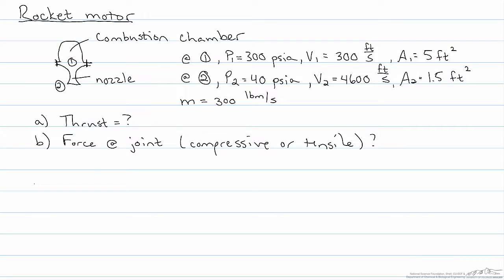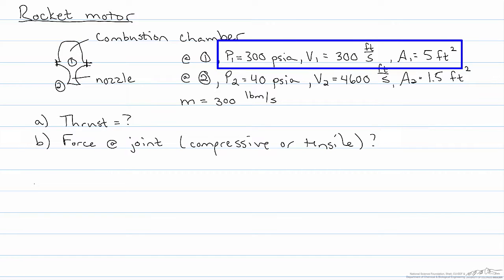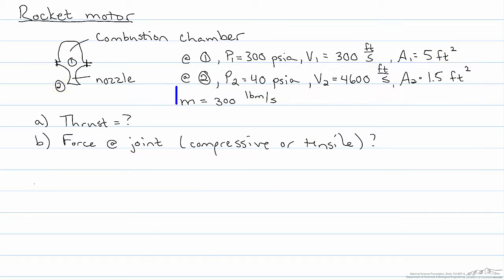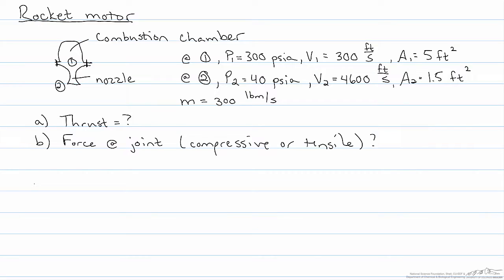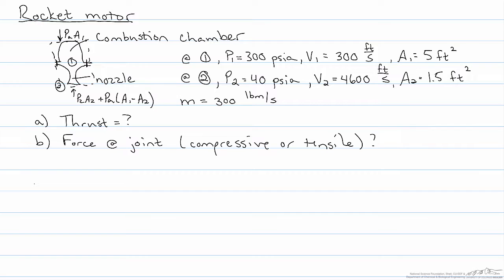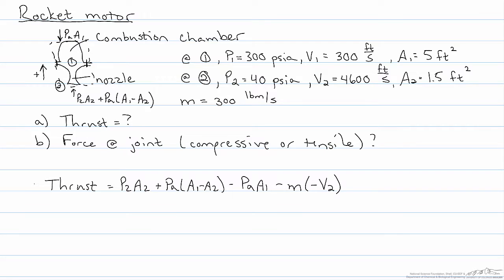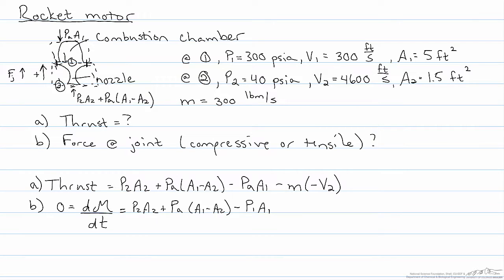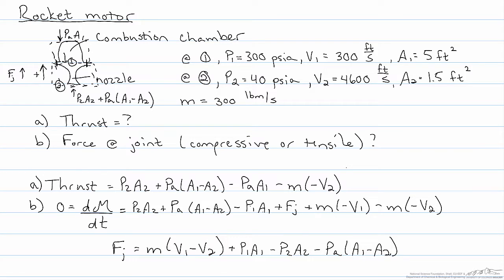Rocket Motor Momentum Balance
Organized by textbook Solves the momentum balance on a rocket motor to find the thrust and the force at the joint. Made by faculty at the Colorado School of Mines and produced by the University of Colorado Boulder, Department of Chemical & Biological Engineering.